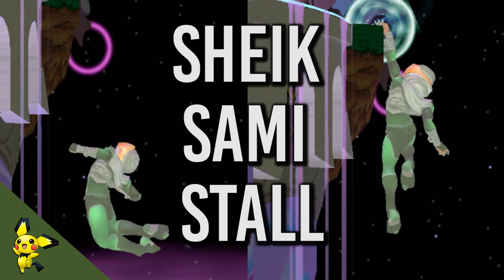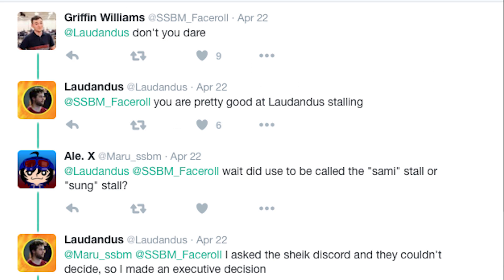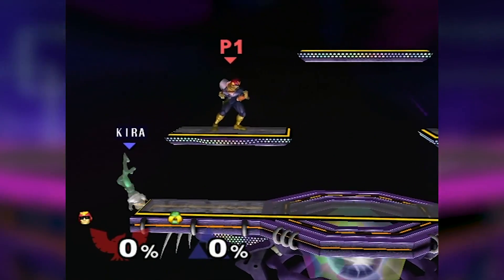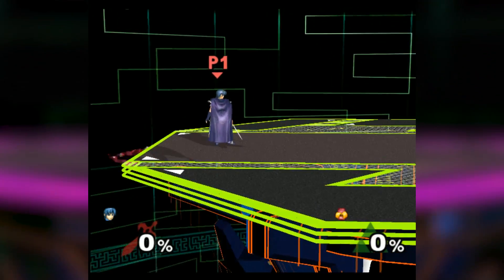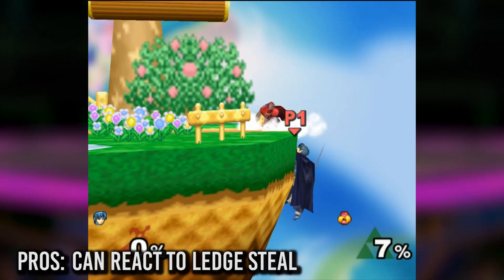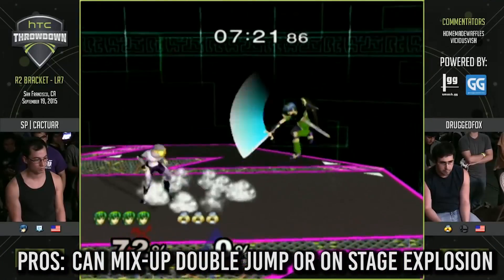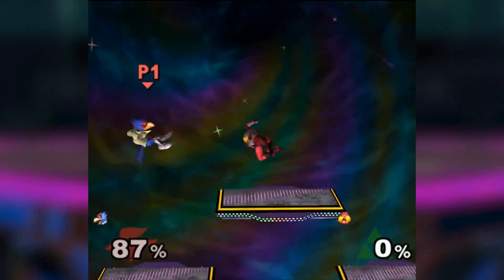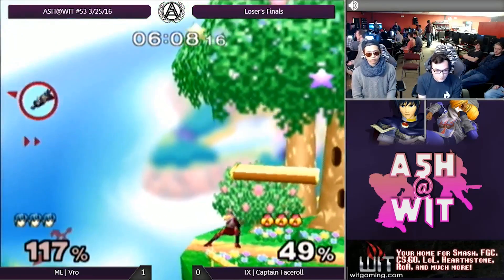How to Sami Stall with Sheik - Super Smash Bros. Melee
Super Smash Bros. Melee. Sheik. Sami stalling is a technique that high level sheiks are now utilizing. In this tutorial, we teach you how to do it and why it might be better than shino stalling.